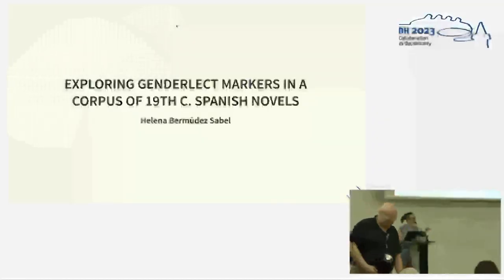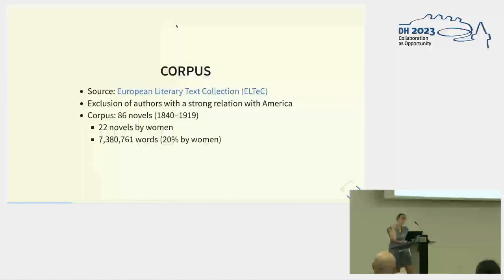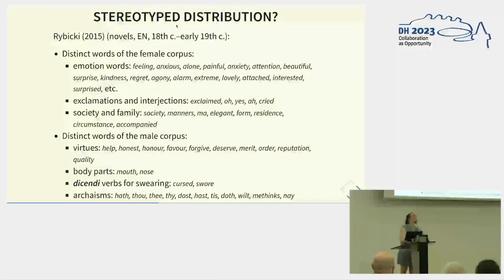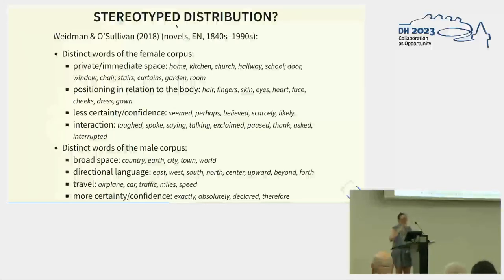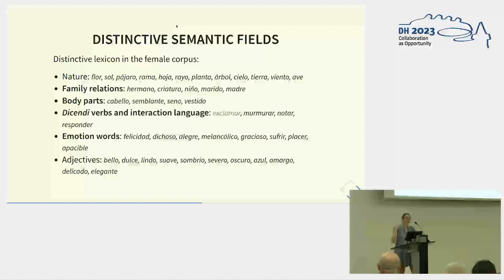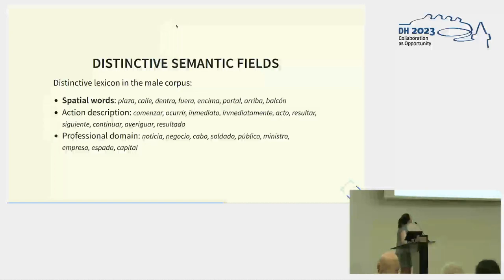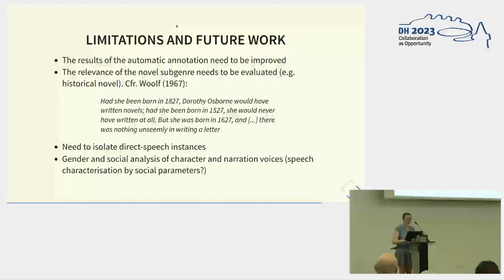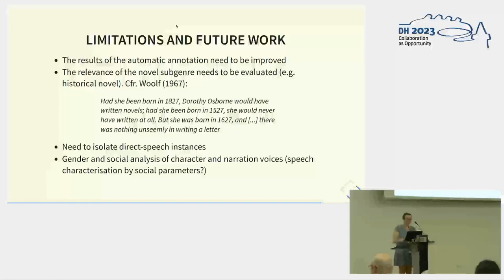Exploring genderlect markers in a corpus of Nineteenth century Spanish novels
This video features the presentation "Exploring genderlect markers in a corpus of Nineteenth century Spanish novels" by Helena Bermúdez Sabel, presented at the ADHO Digital Humanities Conference 2023 (DH2023) in Graz, which was hosted by the Department of Digital Humanities (formerly ZIM) of the University Graz.You can find the abstract to this talk